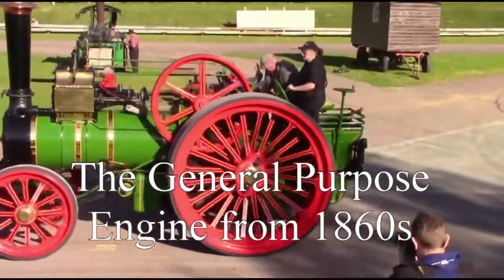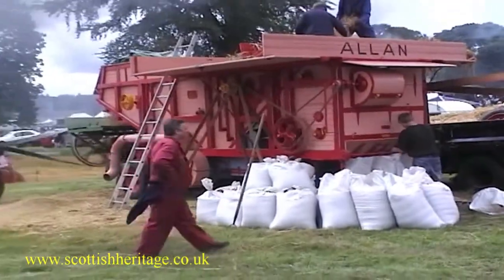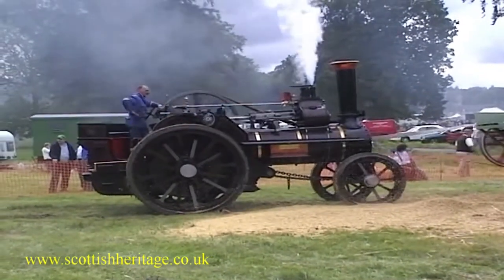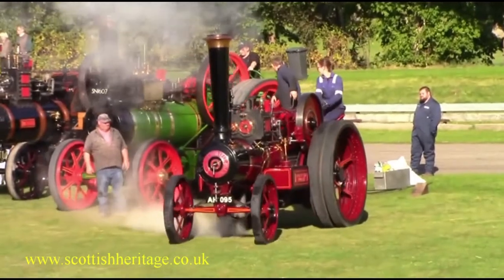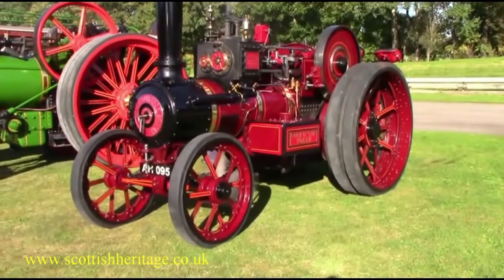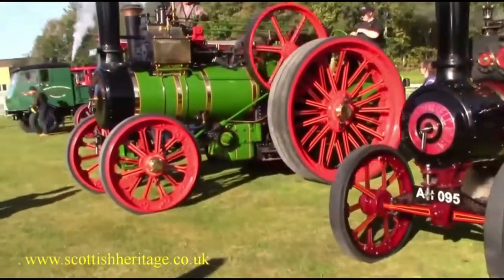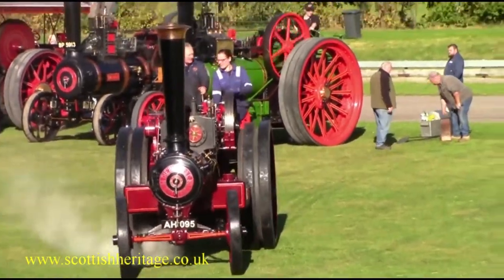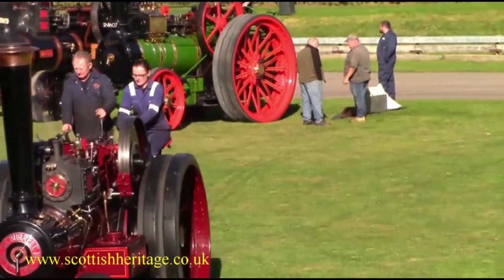Steam engine movie - Scottish heritage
Video clip showing the Steam engine in Scotland. Part of Scottish heritage, and providing a glimpse into how our Scottish ancestors lived and worked.